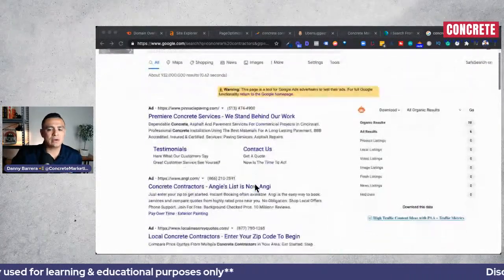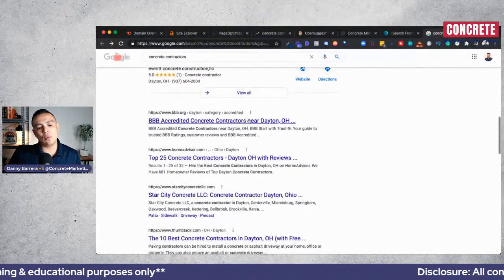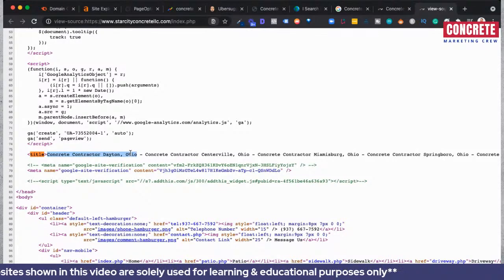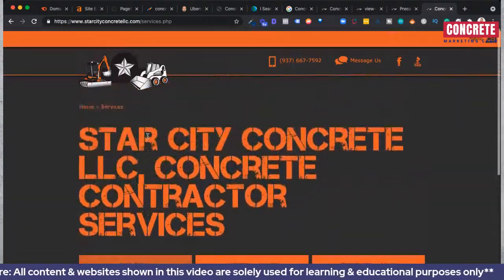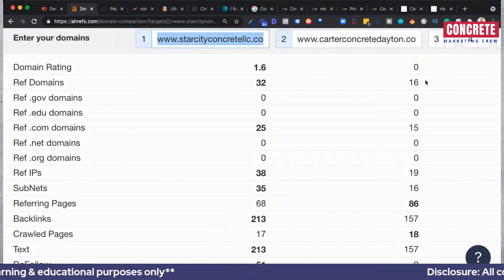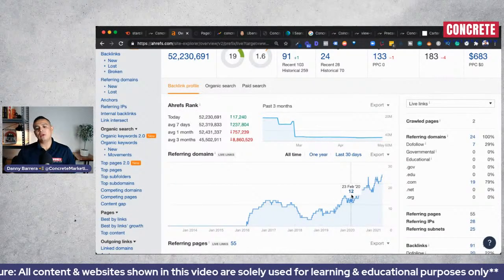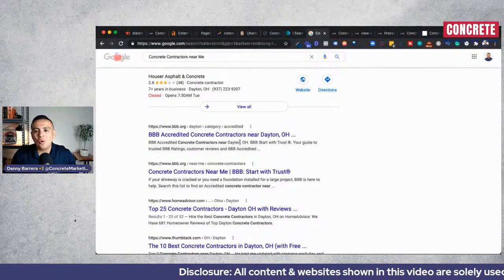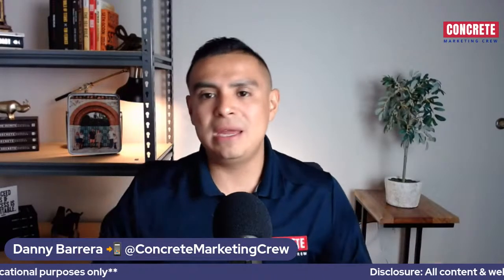Live SEO Audits for Concrete Contractors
If you're a concrete contractor and want to rank on Google, you need to take care of your SEO for your Concrete Contractor website. In this video, we share some simple tips for how to do a live SEO audit for your website or business.

Does your concrete website need to get found on Google but don't know where to start?